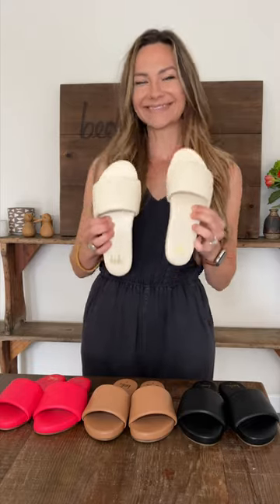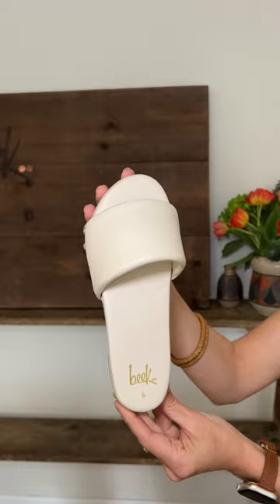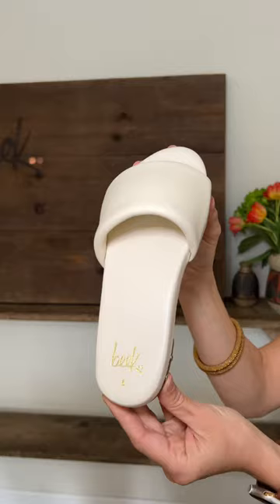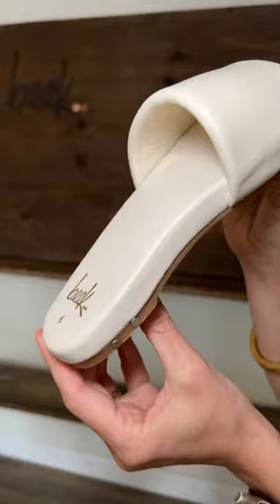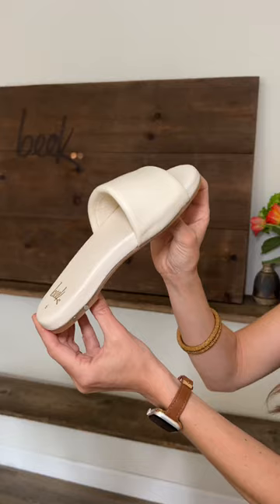The Essential Summer Slide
Introducing the Baza! Slide into a cloud of cuteness . . . our new pretty puffy style for Summer!